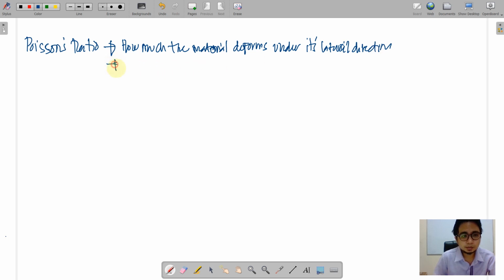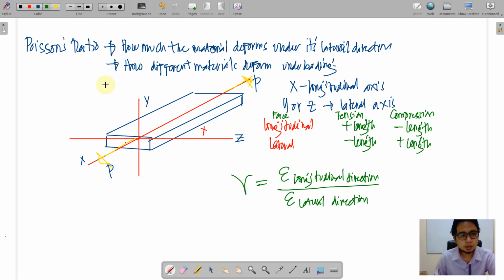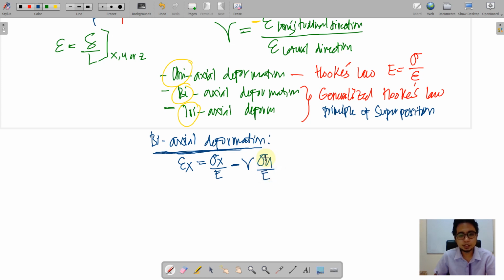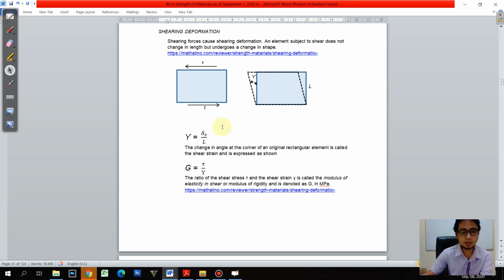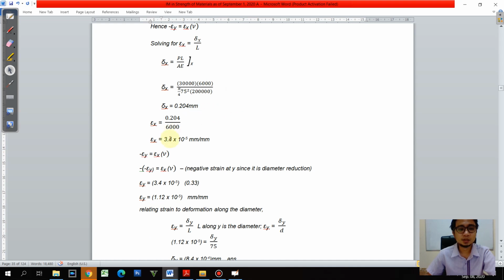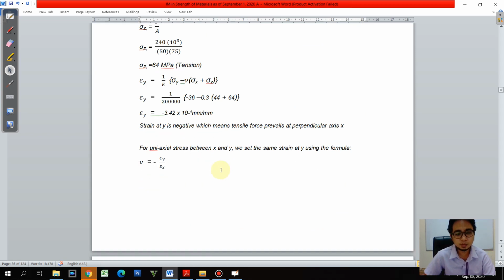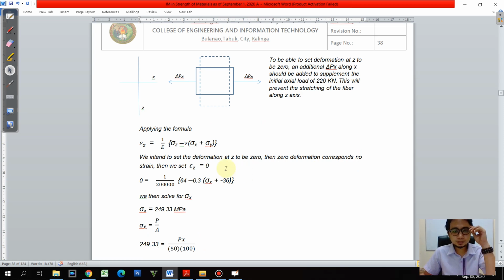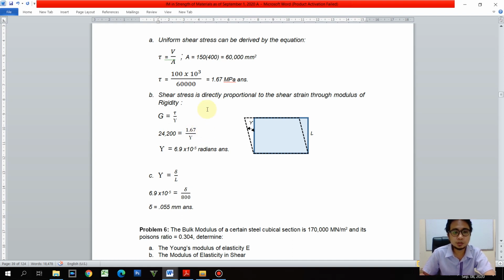SOM simple strain 10